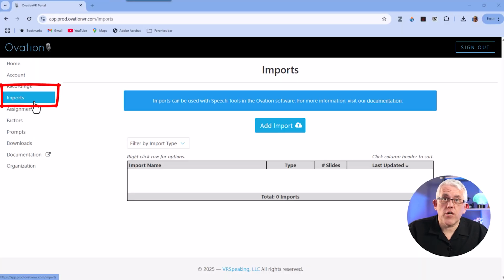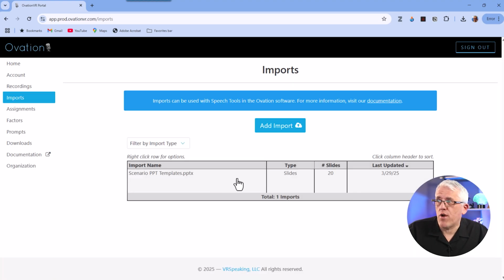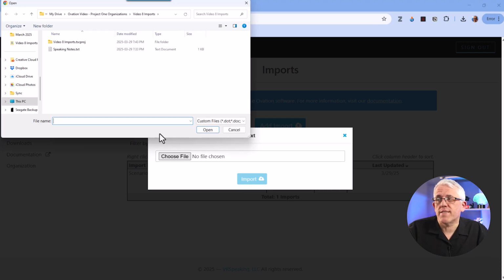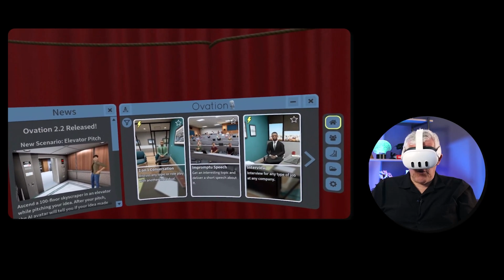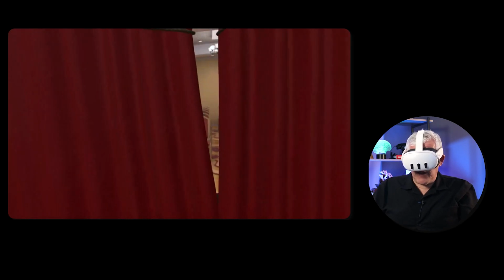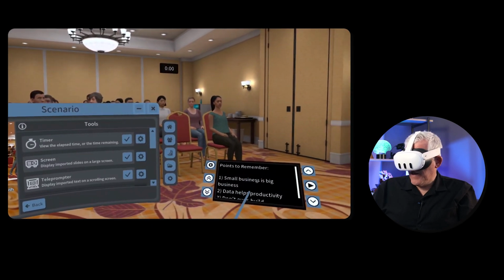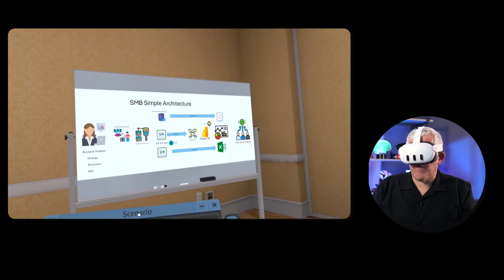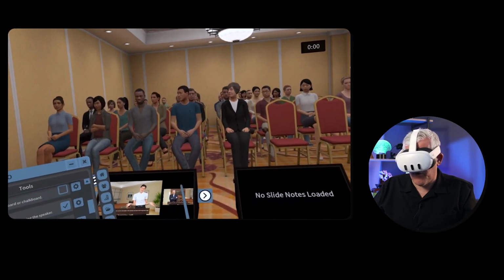Importing Slides & Notes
Learn how to import PowerPoint, Word, PDF, and other documents to reference during your sessions.